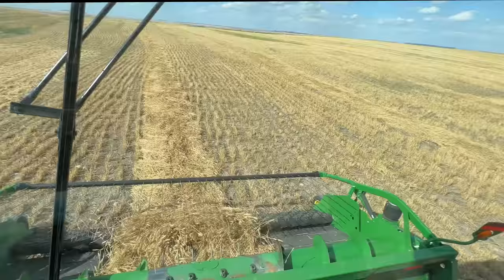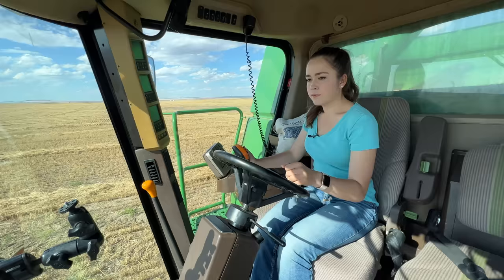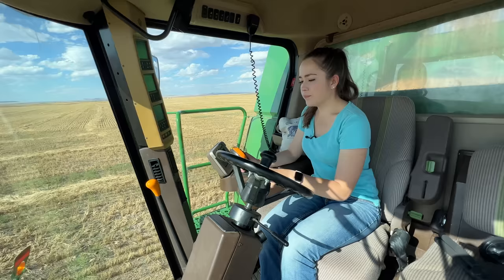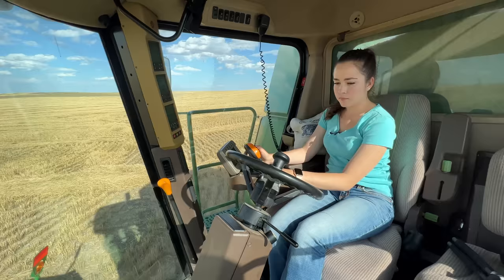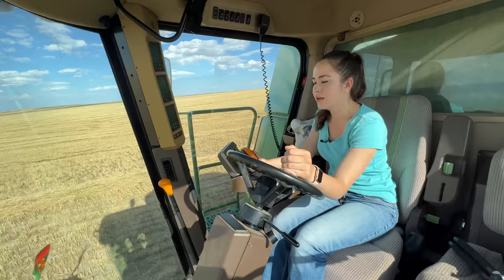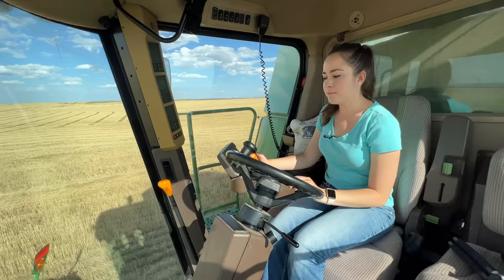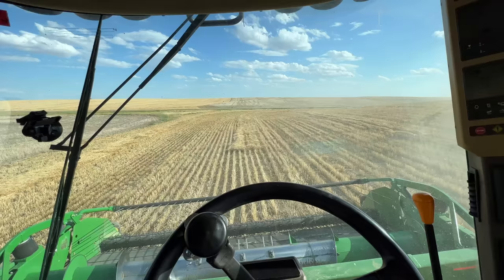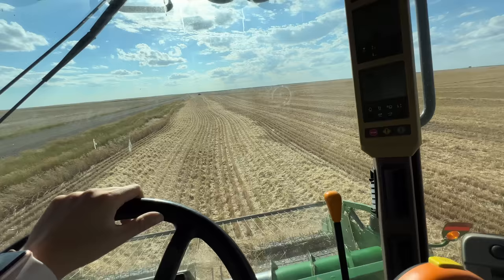1st Day of Wheat Harvest 2022! Staying Positive in A Massive Drought!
1st Day of Wheat Harvest 2022!  Staying Positive in a Massive Drought!

It is so exciting that today is the first day of the 2022 winter wheat harvest on our Montana farm!  You will see how horrible our crop is from the severe drought we are in, with yields of between 6 and 10 bushels per acre!   Normally our yields would be 70 bushes or more per acre.  If you look at my 2020 harvest videos you can definitely tell the difference!  I am very happy to be back on the combine and I believe it is important to be positive even though this crop will not even pay for itself this year.  We just have to get it harvested and hope for a better crop next year.  In Montana, due to our short growing season, we can only harvest one crop per year.  There are good years and there are bad years and this is a very poor crop.  Our grain cart is not repaired because we are still waiting on the part.  Our area also has no trees, as we get extremely high winds and about 12 inches of moisture annually (snow and rain).  We are on the great high plains which is like a desert and we are at 3500 feet elevation.  I hope you learn a little bit about harvesting winter wheat.  I hope you enjoy my video!

NEW:  Kate's Ag T-Shirts (grown and sewn in the U.S.A)

Kate's Ag Tote Bag or my Kate's Ag 100% Cotton Grown in the U.S.A. T-Shirts

My Story…
Hello. My name is Kate Stephens, and I am an 18-year-old 4th-generation Montana farmer. My family has been farming wheat in north-central Montana since my great grandfather immigrated from Denmark in 1912 and homesteaded our land. My family has been teaching me about farming since I was two years old. I run one of the combines on the farm at harvest. I believe that it is important for everyone to know where their food comes from and the families who produce it. I love our farm, and I hope that my Farm to Fashion and Farm to Table products can help educate people about where their food comes from in a fun way. That is how Kate's Ag - Farm to Fashion became a reality. I hope you love my products as much as I do because this is an extension of our farm and the grains we have been growing to feed other families for over one hundred years.